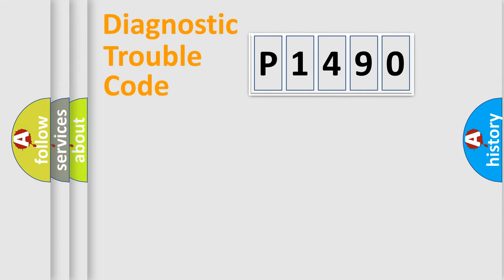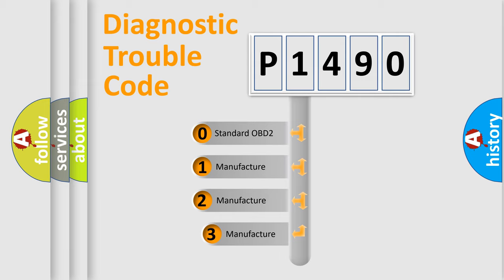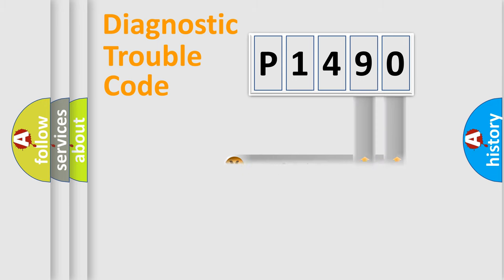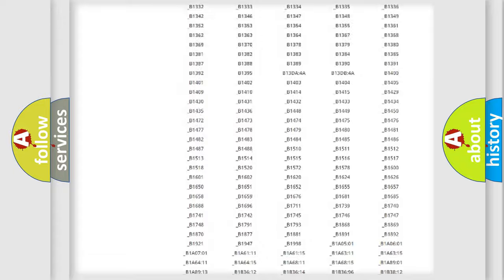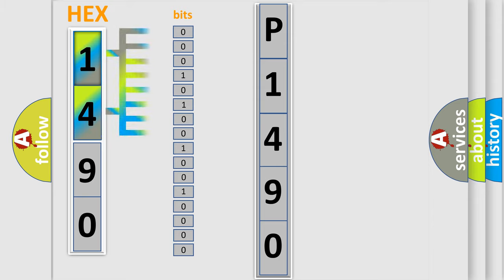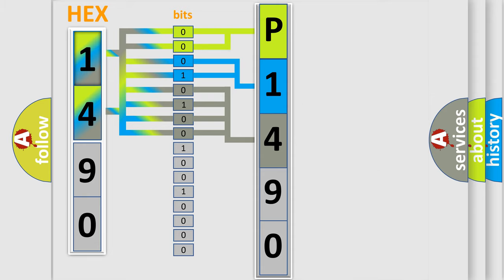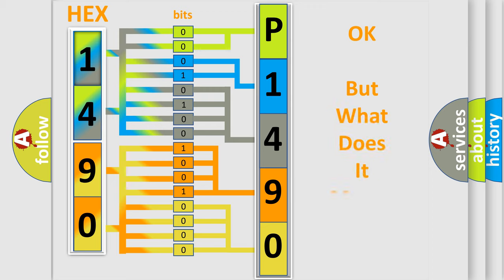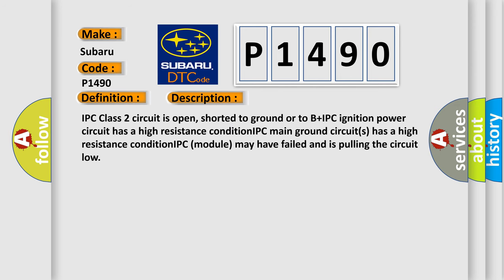DTC Nissan P1490 Short Explanation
Contents:
0:21 Basic DTC analysis according to OBD2 protocol standard.
1:48 Insight into programming
2:58 A diagnostically understandable description of the Diagnostic Trouble Code
3:05 Basic error definition

Make:
Subaru
Code:
P1490
Definition:
No Communication With Instrument Panel Cluster
Cause: